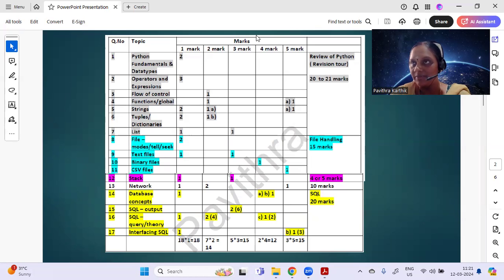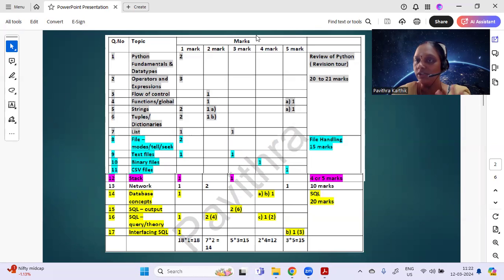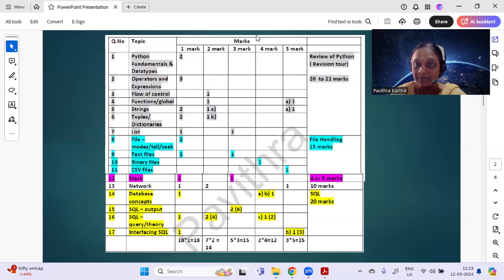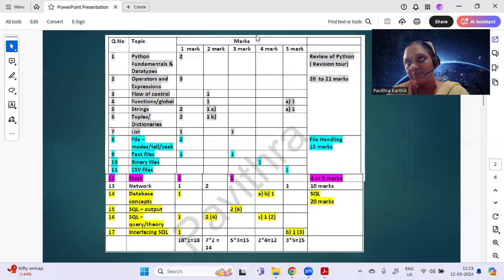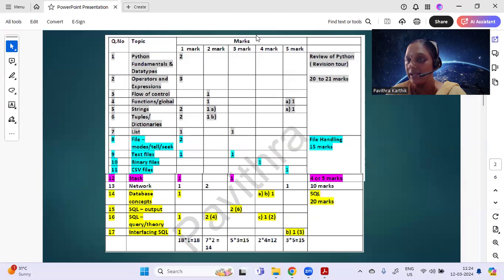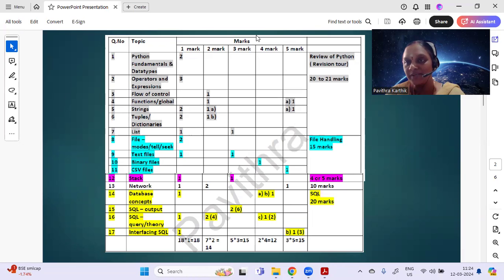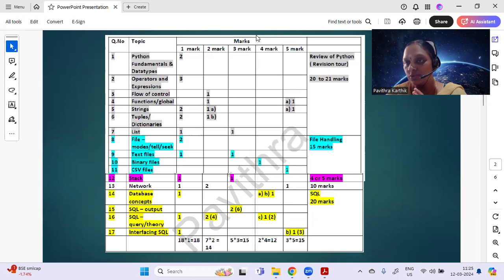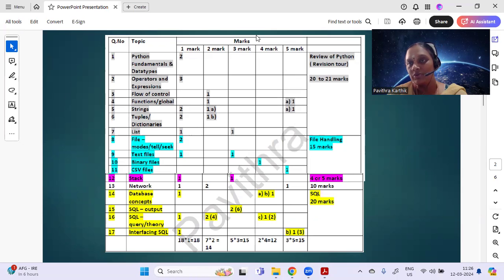CBSE | Class 12 | Computer Science | Self Study Course | 2024 | English